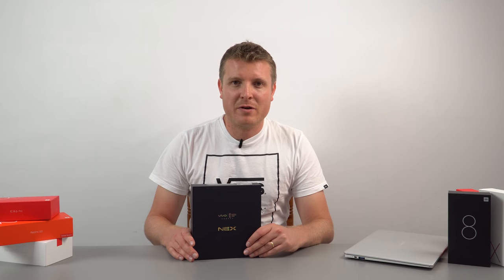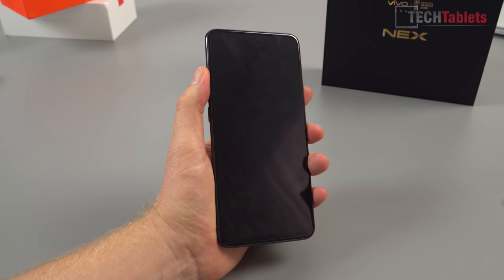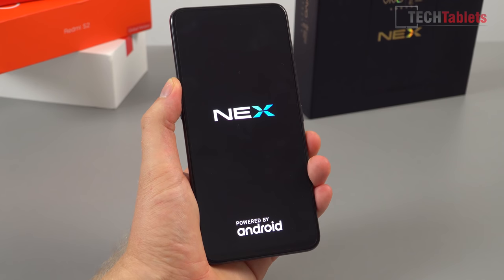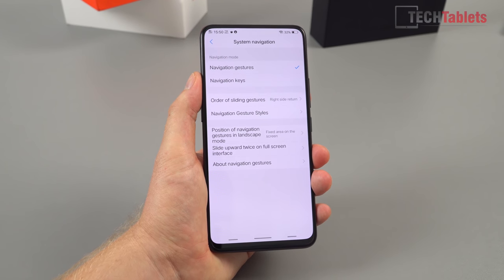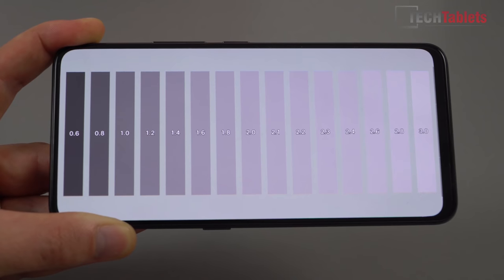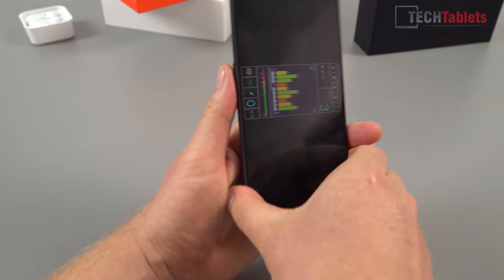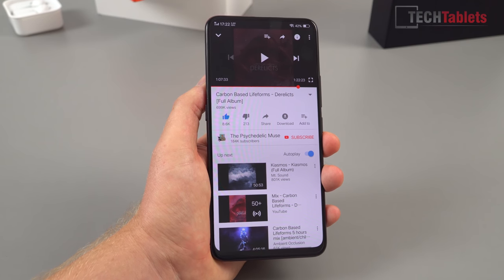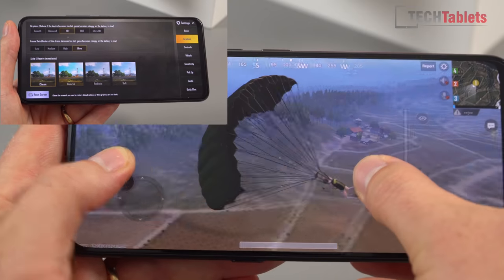Vivo NEX S Review & Unboxing - Full In-Depth Review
Vivo NEX review. An in-depth walkthrough of the bezel-less fullscreen Snapdragon 845 mobile with an in-screen fingerprint reader and popup front camera. Part 2 - Battery life and size comparison that was missing from this video!

00:40 - Unboxing
02:53 - Design
05:19 - The case
05:46 - First boot
06:34 - UI & system details
09:32 - In-screen finger reader
10:23 - The pop-up camera
11:01 - Screen in detail
12:13 - Antutu score (290000!)
12:42 - DRM & Treble, WiFi & GPS
14:16 - Ai Switch
15:09 - Game Mode
15:46 - ROM - more info
17:01 - Nova Launcher
17:35 - Audio & speaker test
18:45 - Always on Display
19:09 - Gaming (PUBG & L2R)
19:38 - Camera settings
21:14 - Camera Samples
23:55 - Final words (Pros & Cons)